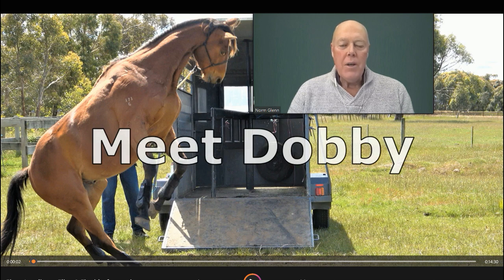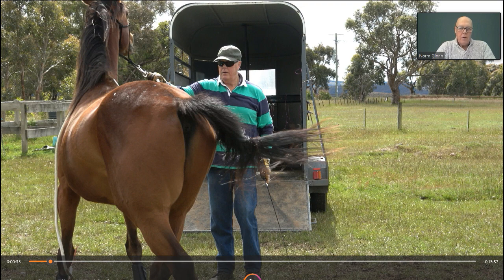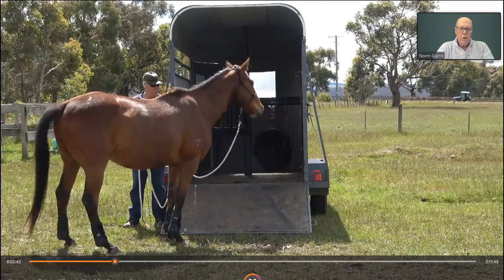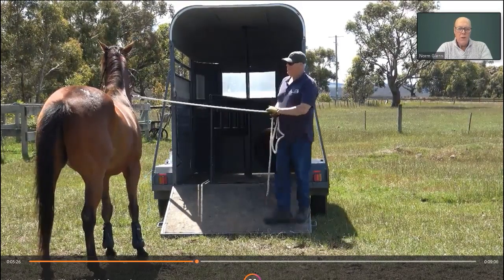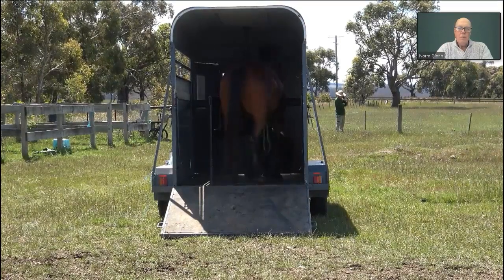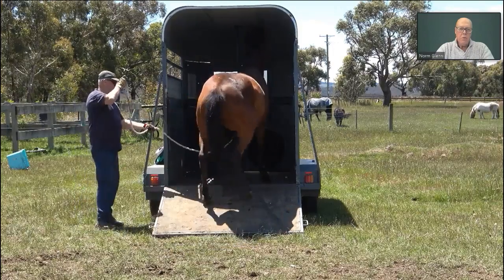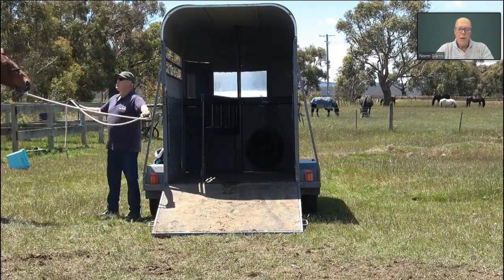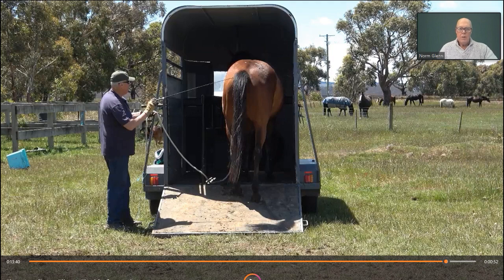5 Step Process Rehabilitates Troubled Horse for Float Loading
Dobby was physically beaten into a float by someone and he fell down in the float totally traumatised. Subsequently, he didn't want to go near the float, let alone load. So this is an overview of the 5 Step Process used to rehabilitate Dobby. For more info about training you can contact